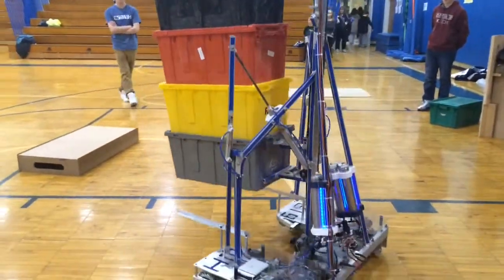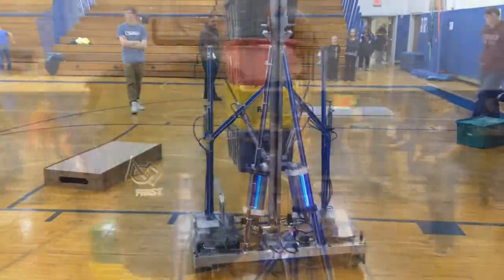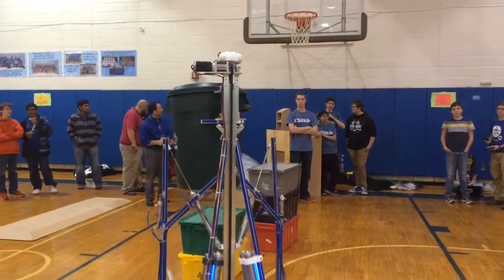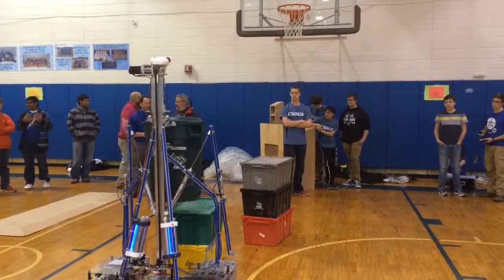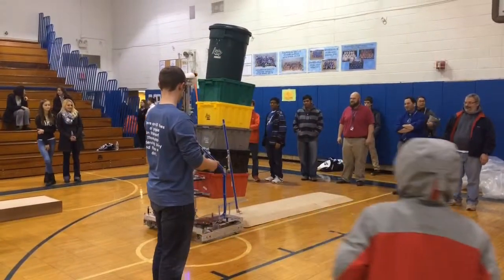FIRST Robotics Club At Warren Hills High School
Club advisor Ari Eisner discusses the FIRST Robotics team&apos;s 2015 entry at the Warren Hills district STEM night on Thursday, Feb. 26.